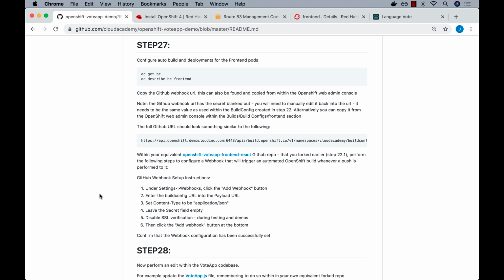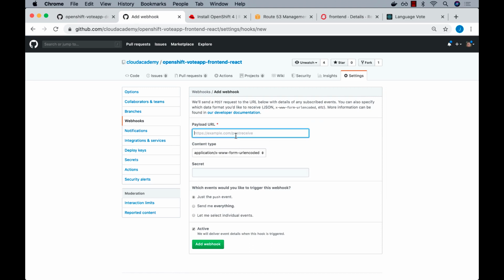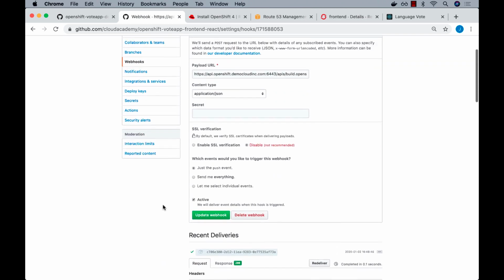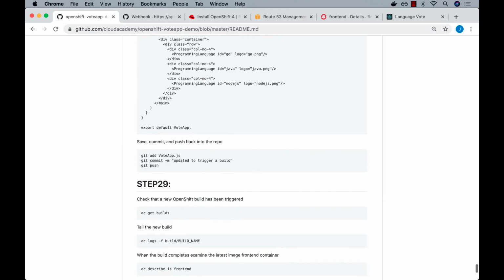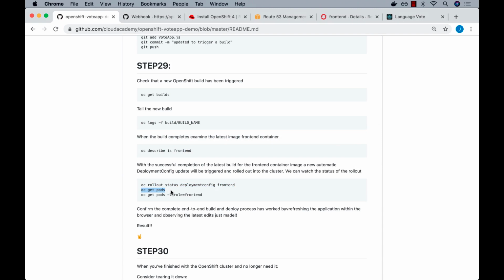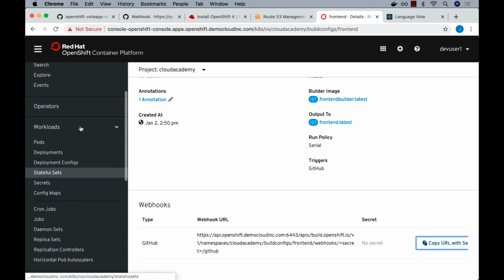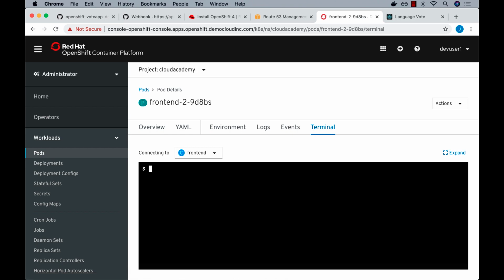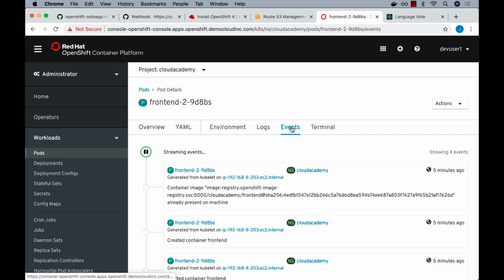OpenShift: Create GitHub Webhook for Automated Build & Deploys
From course: OpenShift 101 - Quick Start